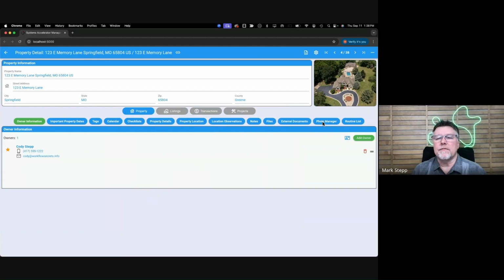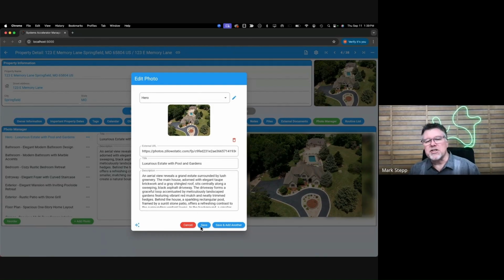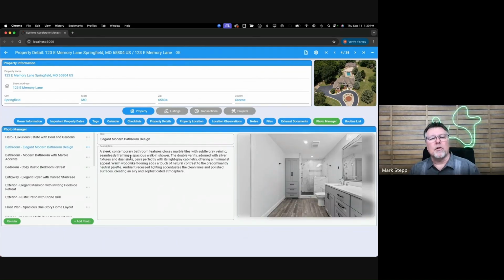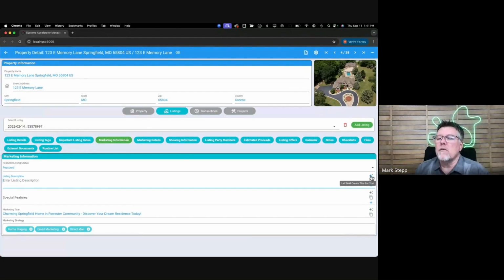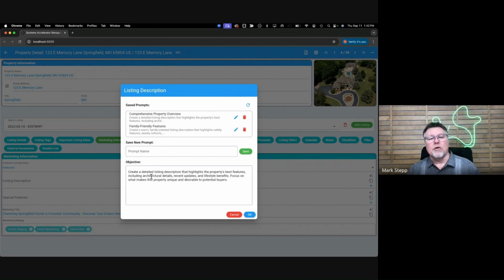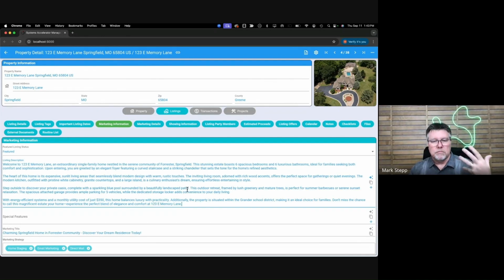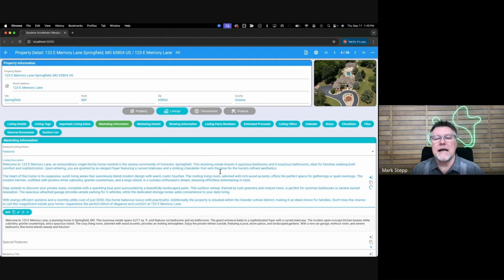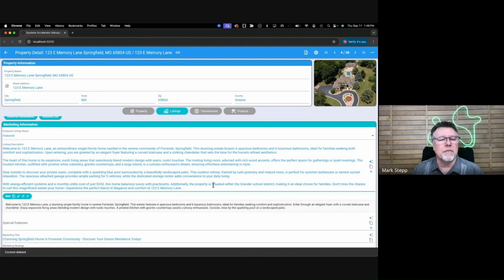Automated Listing Descriptions, Slideshows, Marketing, and Highlights Using SAM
See how SAM uses AI to analyze listing photos and auto-generate descriptive text for your real estate marketing materials. Save time crafting MLS-ready content and create compelling narratives for your listings.